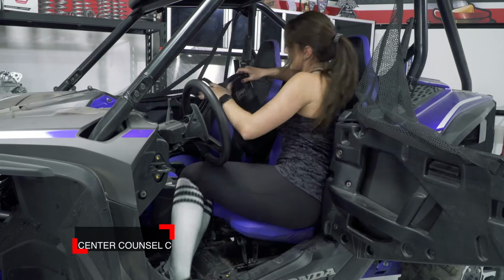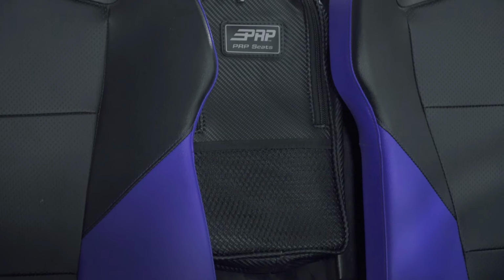How to Install PRP Honda Talon Center Bags